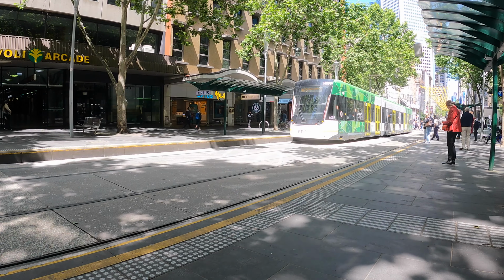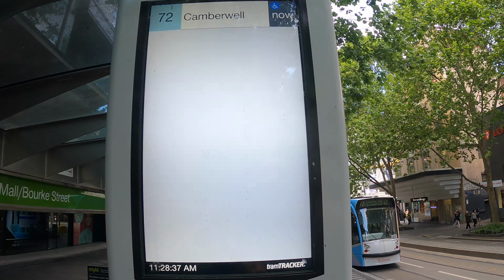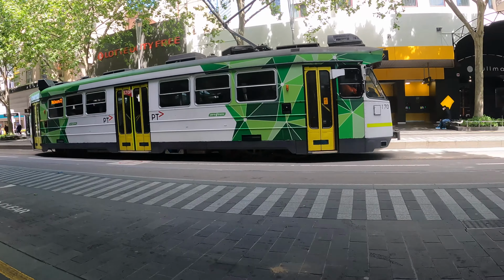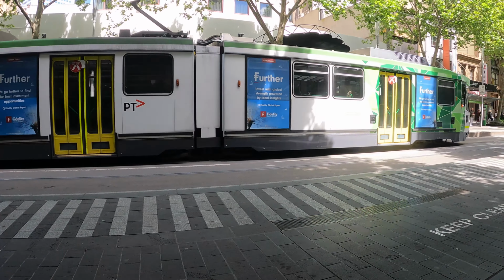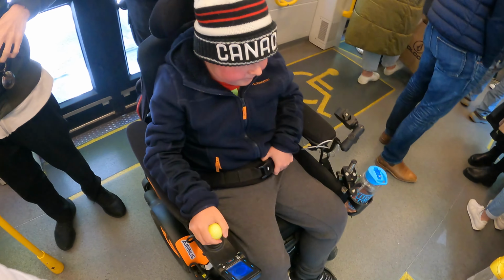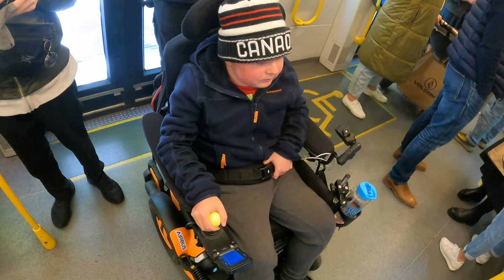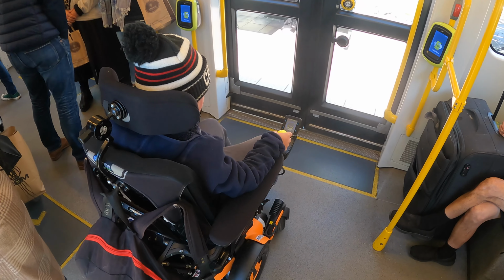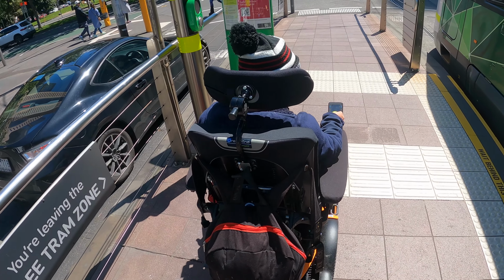how to use melbourne's trams as a wheelchair user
Filmed on Swanston street, Bourke street & Spring street

This Also works on Gold coast trams

0:00 Intro
0:09 Yarra Trams website
0:17 Display screen
0:37 High Floor Trams
1:08 Low Floor Tram
1:32 Riding Tram
2:46 Outro